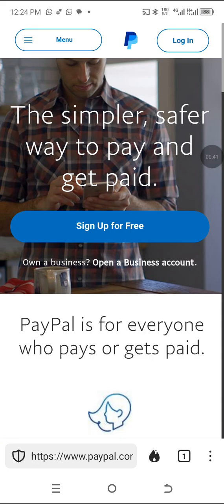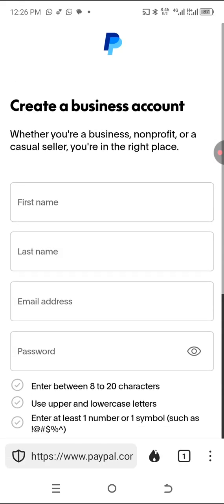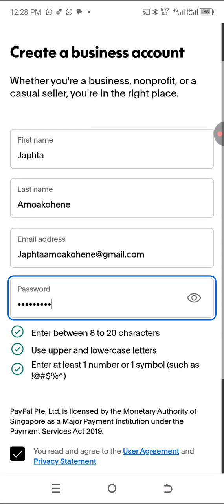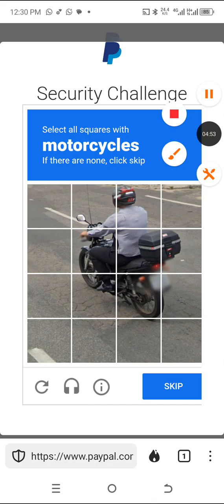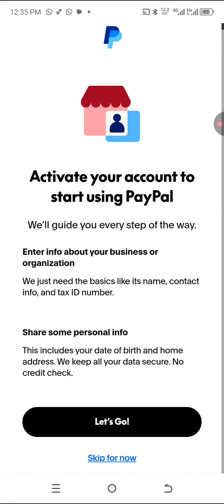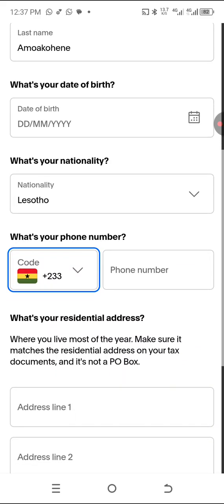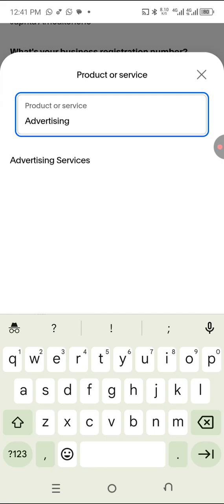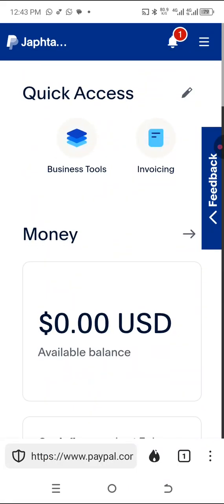How To Create PayPal Account In Ghana